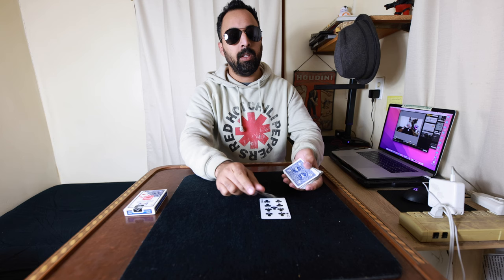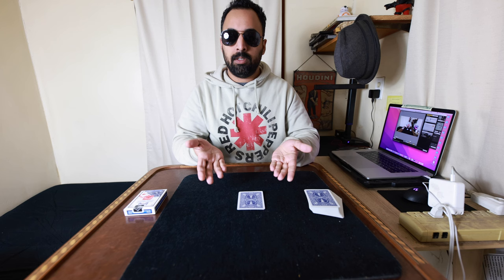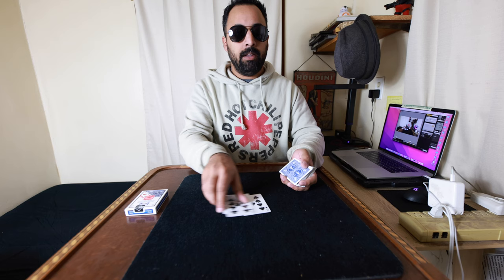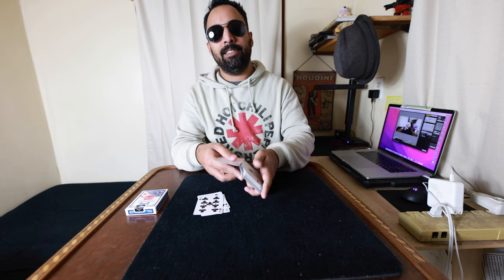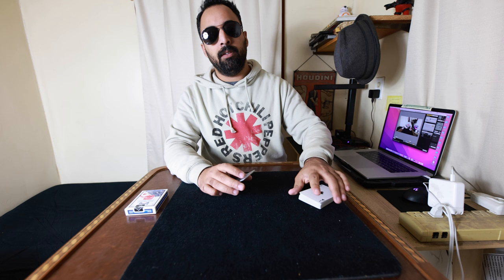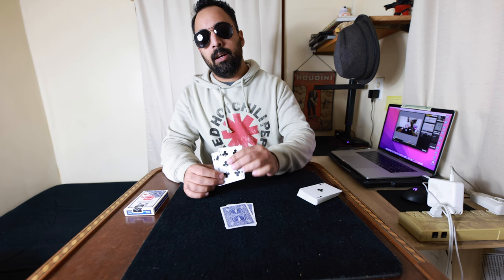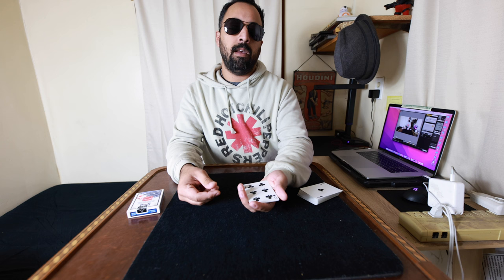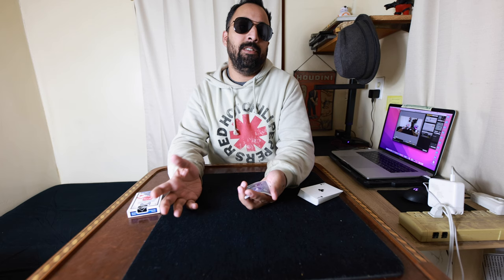the olram subtlety tutorial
Looking for some of the world’s best, and most modern, sleight of hand magic? You’ve come to the right place!!! Evolving Magic is an academy to taking magic “to the next level”. Come on in, and let’s learn magic together. :D

1) Want to LEARN MAGIC?

Want to learn how to advertise and market your Magic & Magic Shows? Then I suggest you check out Lucas’s System:

Magic Content for Entertainment/Educational Purposes Only!!!

David Blaine ONLY
For David Blaine ONLY, if you’d like to jam with me:
Headline: I am the one you seek...

4) Music:

LoL_Camille_Login
Elementalist Lux - The Light Within
LoL_Taliyah_the_Stoneweaver